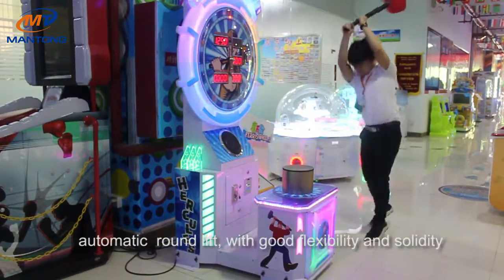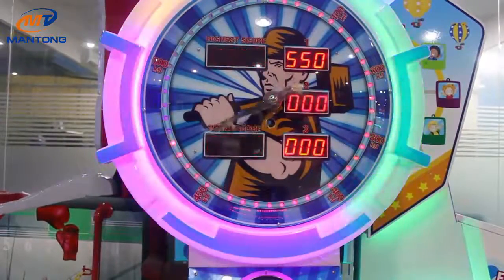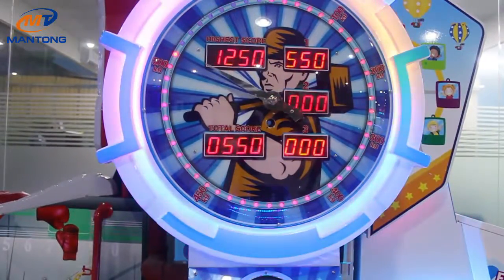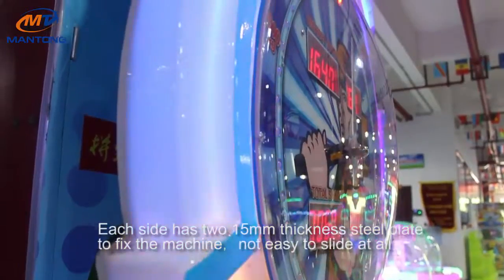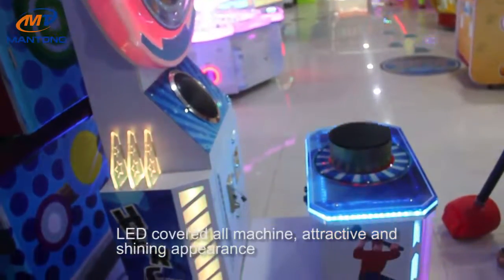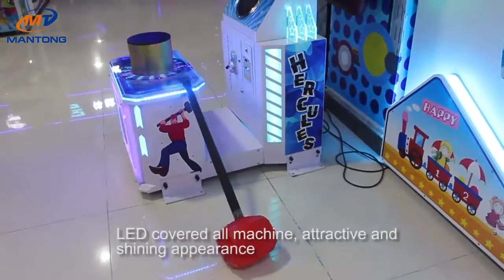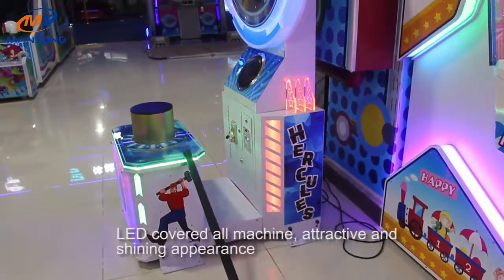Coin Operated Amusement Redemption Arcade King of Hammer Hitting Game Machines